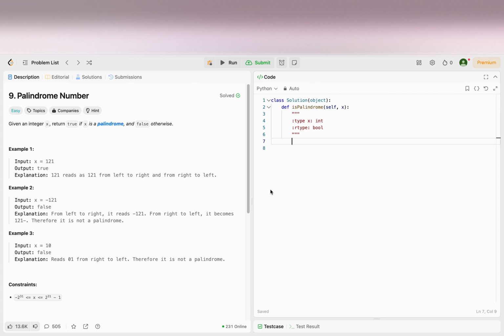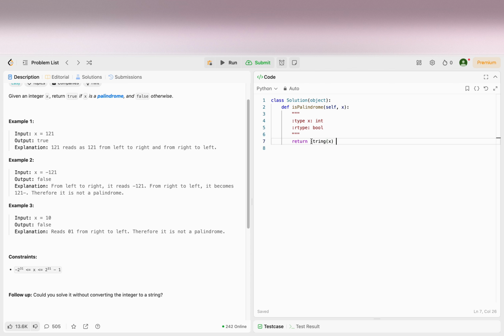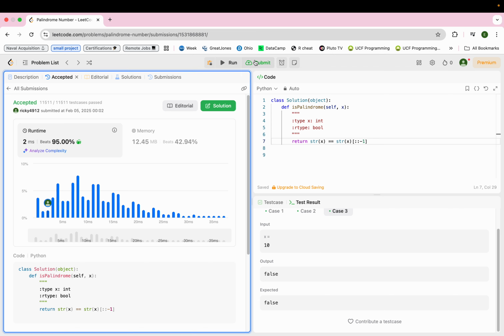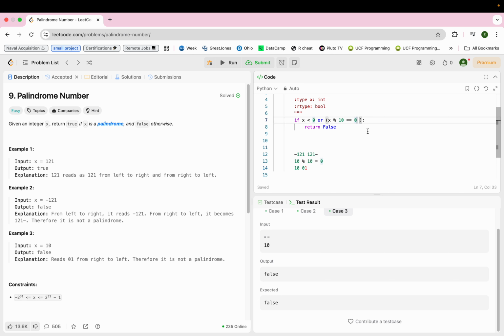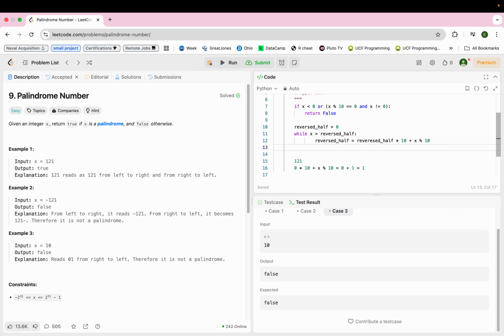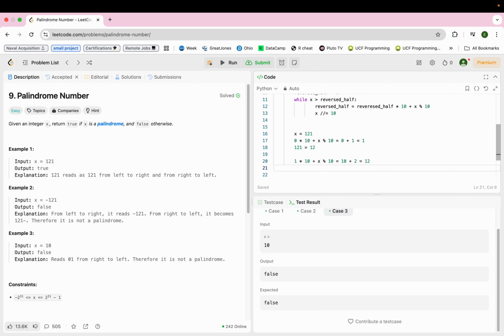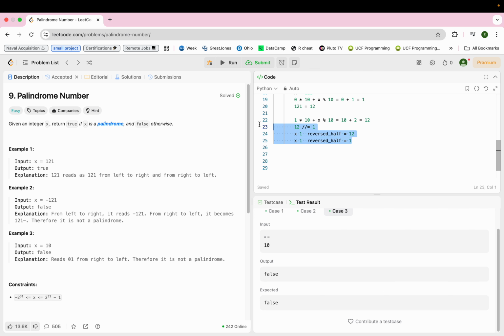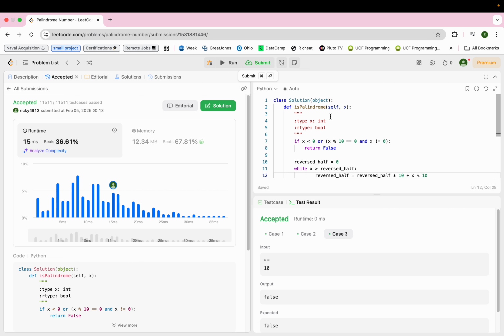LeetCode 9: Palindrome Number - Brute Force to Optimized Solution Explained using python!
Want to ace your coding interview? In this video, we break down LeetCode 9: Palindrome Number, step by step! We explore two different approaches—from the simplest brute-force method to an optimized solution that runs in O(log base 10 of n) time with O(1) space.

What You'll Learn:
Edge cases to consider (negative numbers, trailing zeros, single digits)
Brute Force Approach: Convert to a string and reverse it (O(n) time, O(n) space)
Optimized Approach: Reverse only half the number using integer math (O(log n) time, O(1) space)

Which method should you use in an interview?
By the end of this video, you'll fully understand how to check palindrome numbers efficiently and be prepared for similar coding problems! 🎯

class Solution(object):
    def isPalindrome(self, x):
        :type x: int
        :rtype: bool
        # A negative number cannot be a palindrome (e.g., -121 is not the
         same when reversed)
        # A number ending in 0 (except for 0 itself) cannot be a palindrome
         (e.g., 10 is not 01)
        if x (less than) 0 or (x % 10 == 0 and x != 0):
            return False  # Not a palindrome

        reversed_half = 0  # Variable to store the reversed second half of the
         number

        # Reverse only half of the number
        while x (greater than) reversed_half:
            reversed_half = reversed_half * 10 + x % 10  # Extract the last digit
            and add it to reversed_half
            x //= 10  # Remove the last digit from x

        # The number is a palindrome if either:
        # 1. The first half of the number (x) matches the reversed second half (reversed_half)
        # 2. The first half of the number (x) matches the reversed second half without the middle digit
        #    (This accounts for odd-digit palindromes like 12321, where reversed_half is 123 and x is 12)
        return x == reversed_half or x == reversed_half // 10